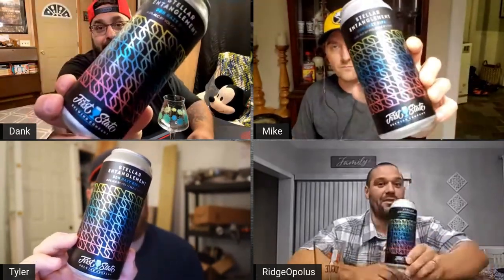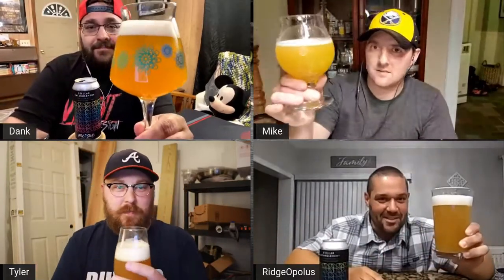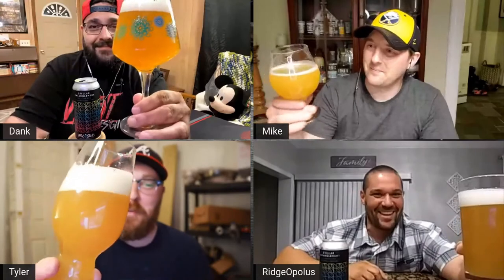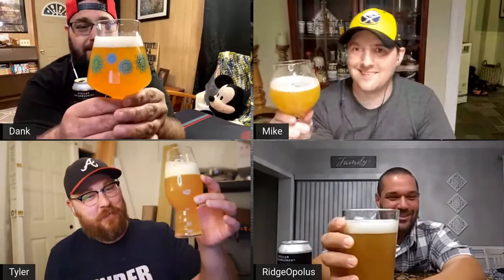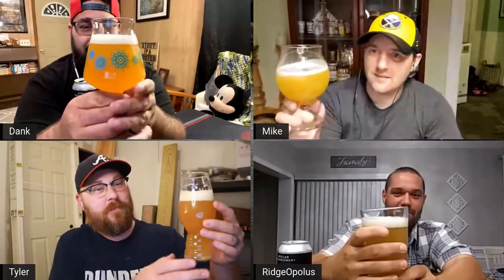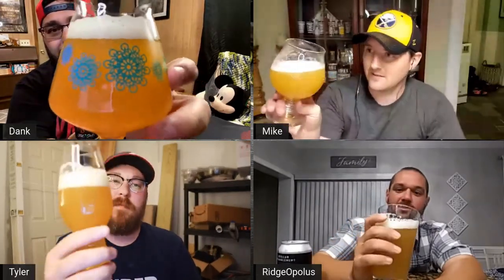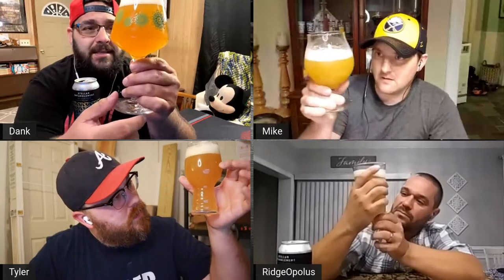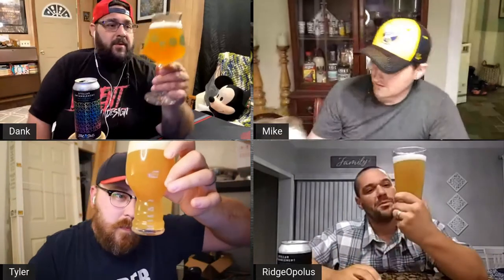First State Brewing Company | Stellar Entanglement (DIPA) | Beer Review #41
Hey Gang! Today we take a look at a beer from then First State Brewing Company located in Middletown, DE. This is their Steller Entanglement which is a Double IPA coming in at 8% abv. The description is as follows:

DDH Hazy DIPA

Tasting Notes: Orange // Grapefruit // Soft

Appearance: Golden // Hazy // White Head

Aroma: Mandarin // Mango // Grapefruit

Flavor: Citrus Rind // Tropical // Medium-Low Bitterness

Mouthfeel: Medium Body // Medium Carb. // Soft

Follow the rest of the FourPack crew!